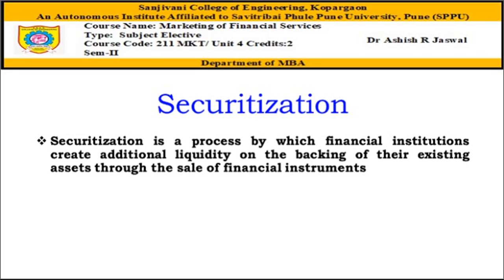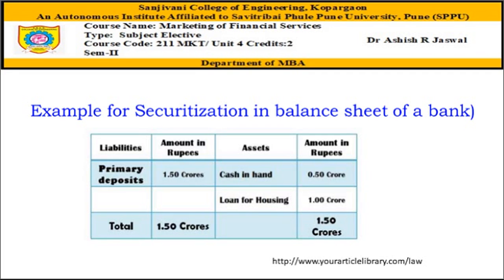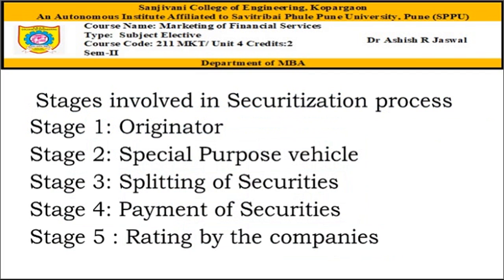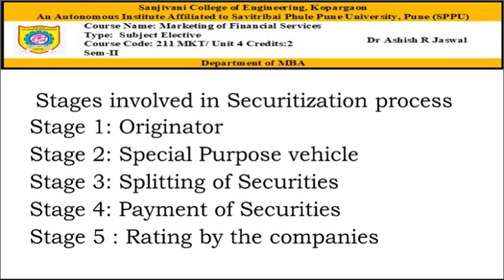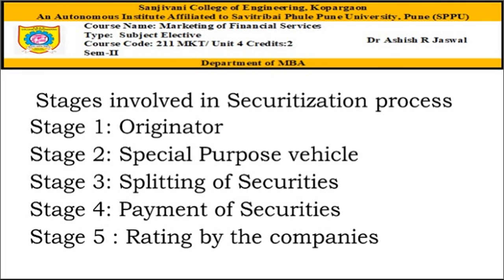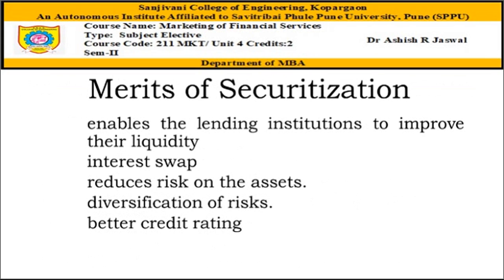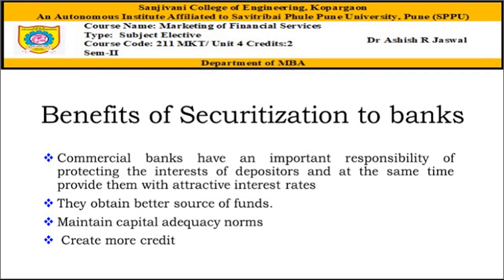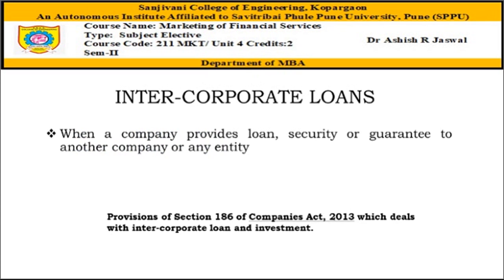4 3 Securitization and Inter-corporate Loans and Investment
It is an Introduction towards understanding of the Basic Concepts